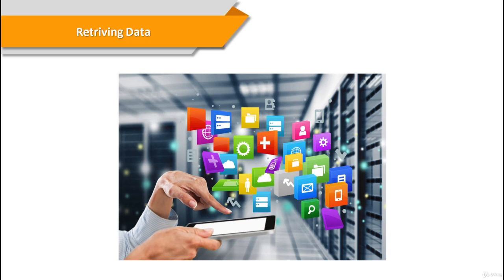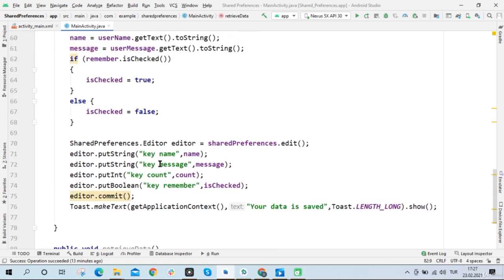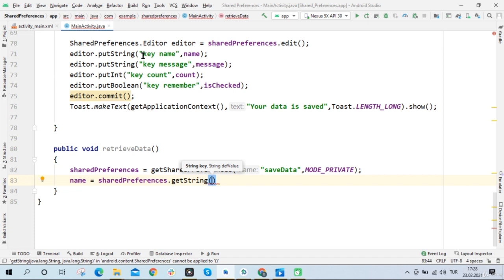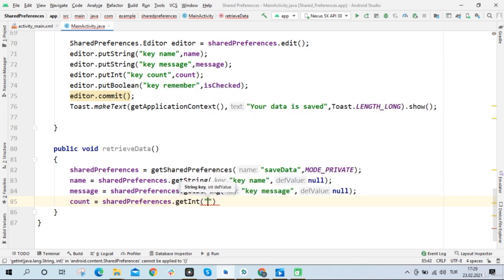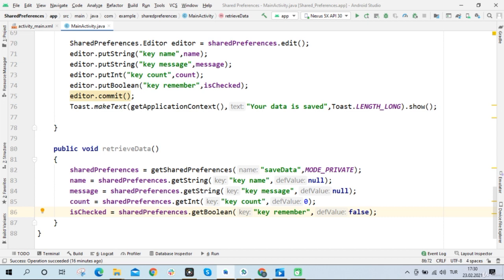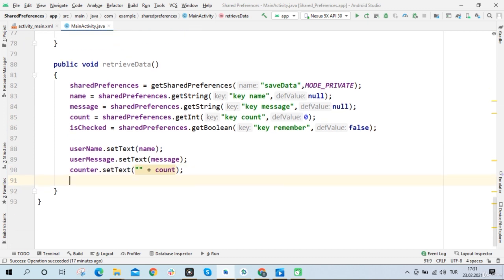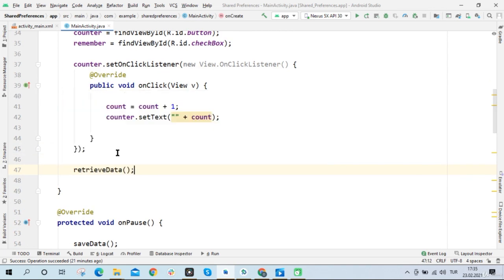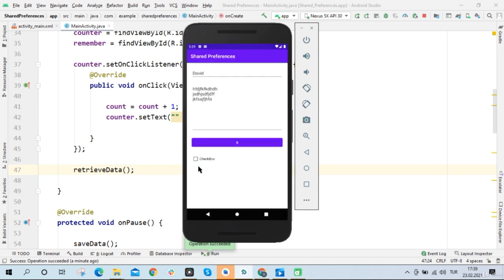Calling Back Data in Android App | Lecture 45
Welcome to Lecture 45 of our "Introduction to Java Swing | Android Development" series. In this lecture, we will explore the methods for retrieving data in Android app development. Data retrieval is a fundamental aspect of app functionality, whether you are fetching user inputs, reading saved data, or obtaining information from external sources.

Key Topics Covered in Lecture 45:

Introduction to Data Retrieval:

Understand the significance of data retrieval in Android app development and how it enables apps to access and use data effectively.
Retrieving User Inputs:

Learn how to retrieve data from user inputs, such as text fields, buttons, checkboxes, and other input elements in your app's user interface.
Reading Saved Data:

Explore methods for reading data saved locally in the app, including data stored in SharedPreferences, local files, and databases.
Retrieving Data from APIs:

Understand how to make network requests to external APIs and retrieve data from web services or remote sources.
Processing and Parsing Data:

Learn how to process and parse retrieved data, including JSON and XML parsing, to make it usable within your app.
Asynchronous Data Retrieval:

Understand the importance of performing data retrieval asynchronously to prevent blocking the app's main thread and ensure a responsive user interface.
Data Retrieval Best Practices:

Discover best practices for efficient data retrieval, including error handling, caching, and managing network connectivity.
Data Presentation:

Explore methods for presenting retrieved data to the user, whether through text views, image views, lists, or other UI components.
The Significance of Data Retrieval:
Data retrieval is essential for accessing user inputs, reading saved data, and obtaining information from external sources. It enables your app to interact with the user and provide dynamic and up-to-date content.

By the end of this lecture, you'll have a comprehensive understanding of data retrieval in Android app development and how to retrieve and use data effectively in your applications.

Let's dive into Lecture 45 and explore the world of data retrieval in Android app development, a fundamental concept for creating dynamic and user-focused applications.